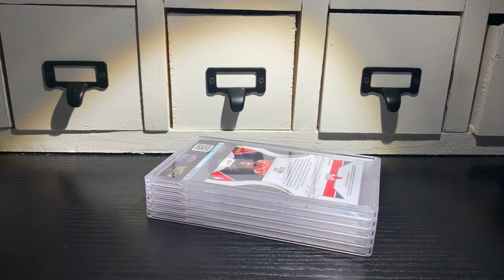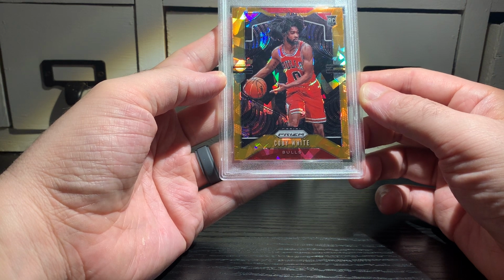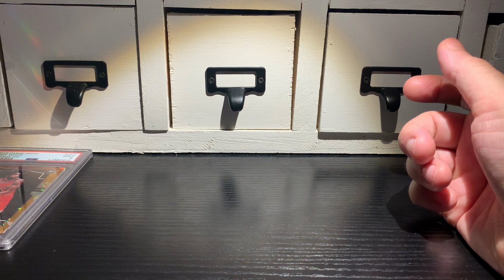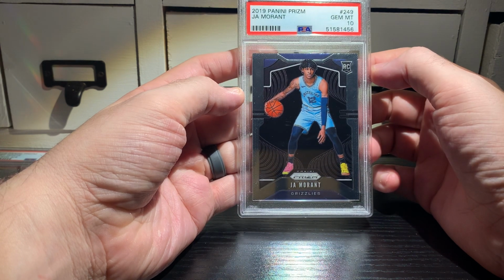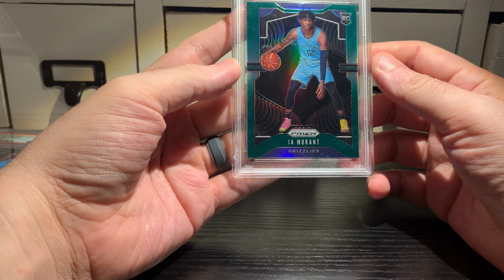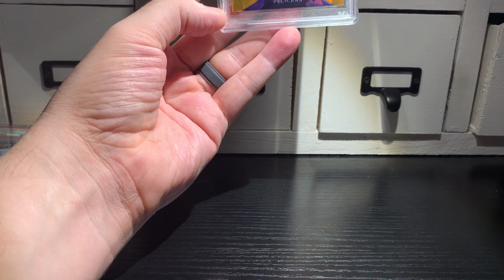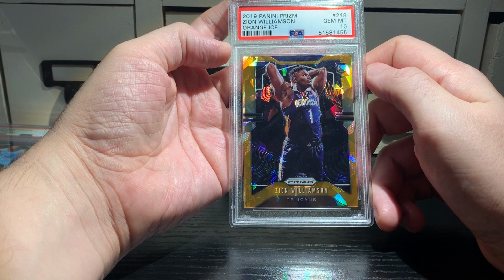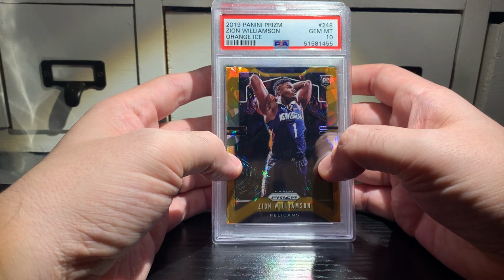5-Card Basketball PSA Submission Reveal